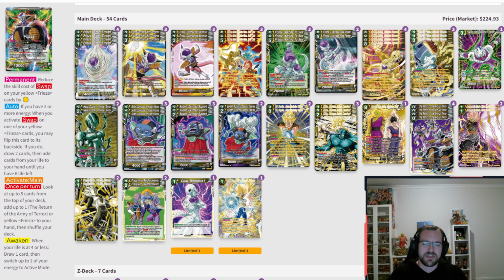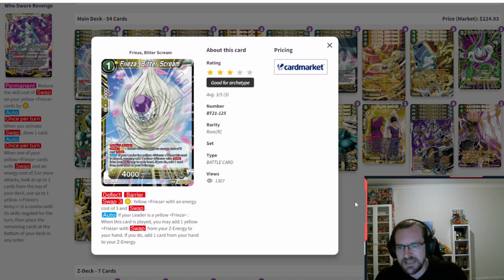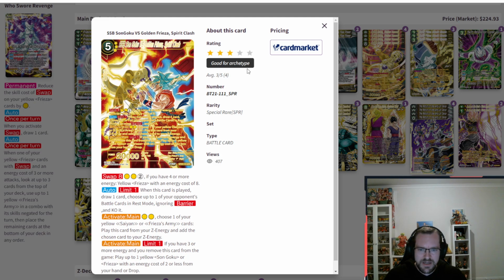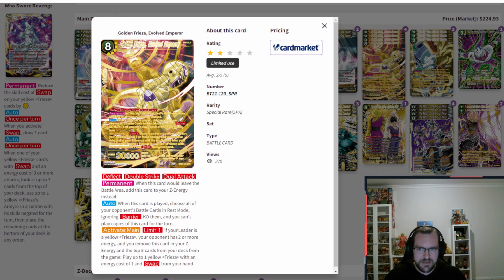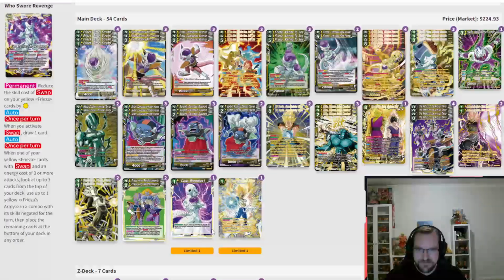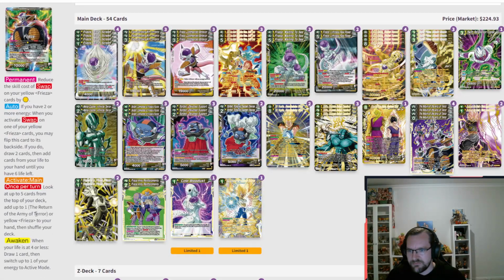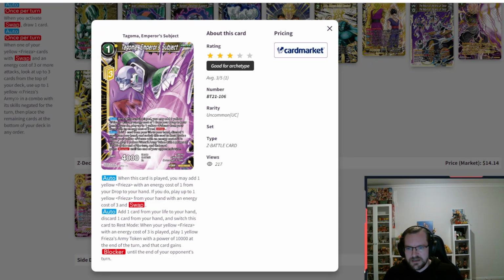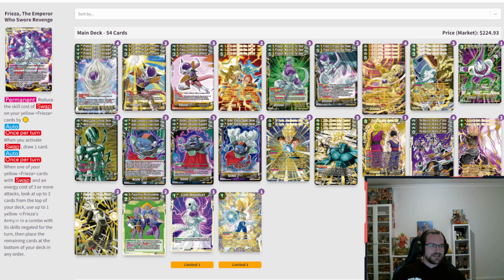BT21 Deck Idea! SWAP your Frieza deck for this one! Dragon Ball Super Card Game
BT21 spoiler season is here. Lets take a dive into each leader and try and build the best decks together as a community.

Here is our take on the new Frieza leader. How many times can you go up a SWAP chain in one turn? Lets look at what this leader can do.